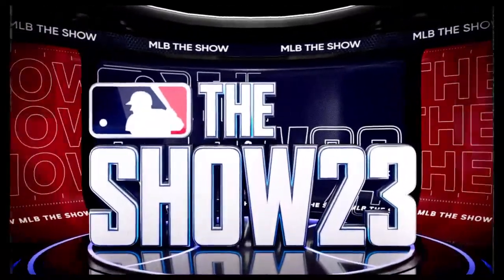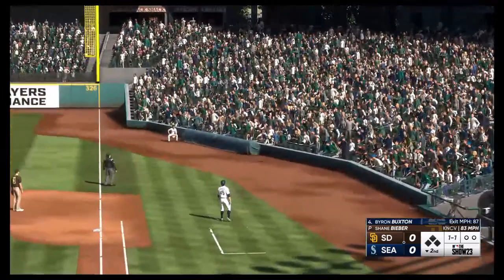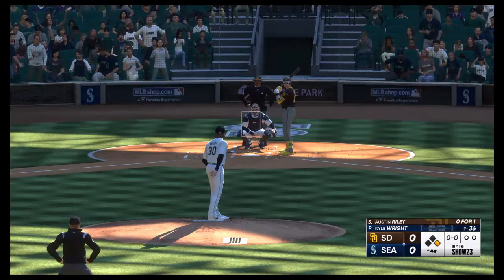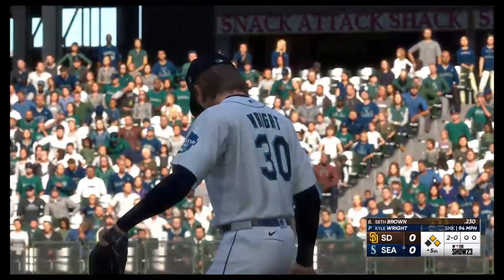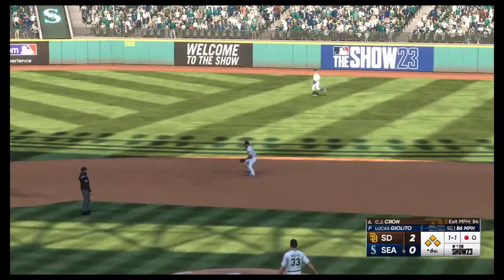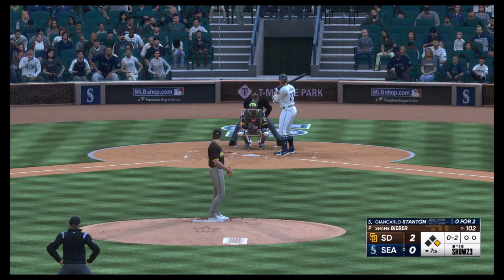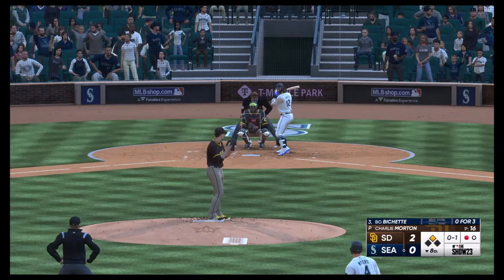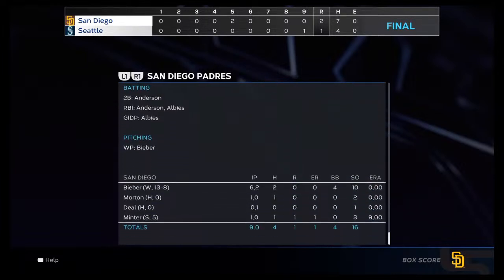BBFL Baseball Sim League 2023 Qualifiers: Pokemariners vs Fredres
Qualifier Game 3: Ethan (Mariners) vs Ben (Padres)